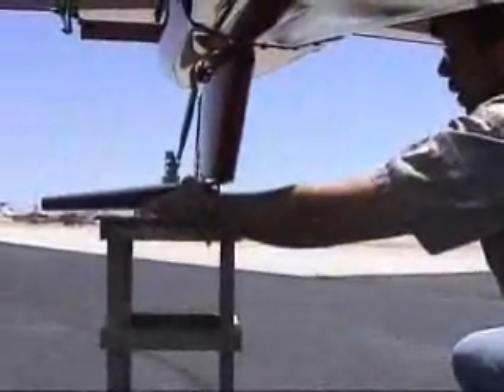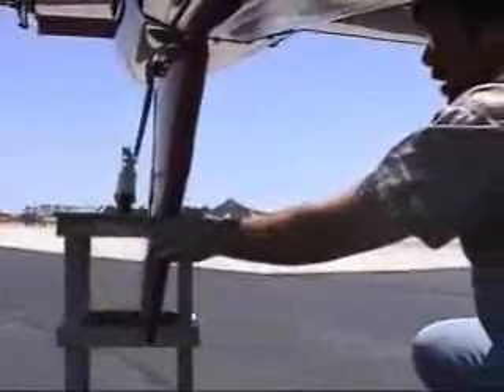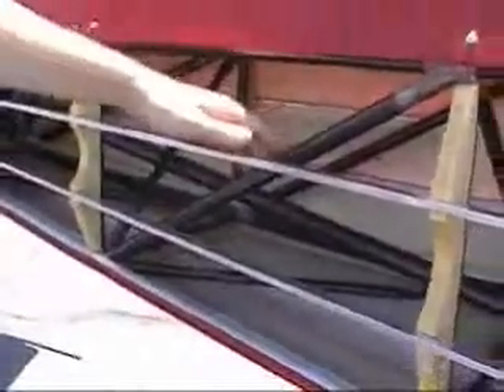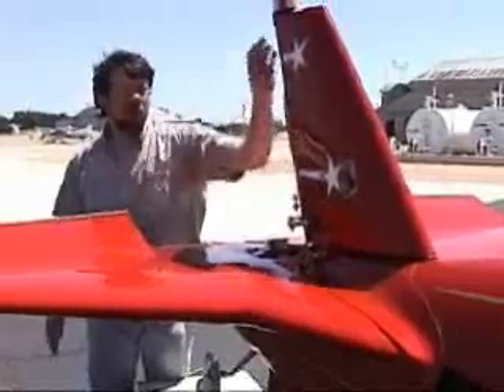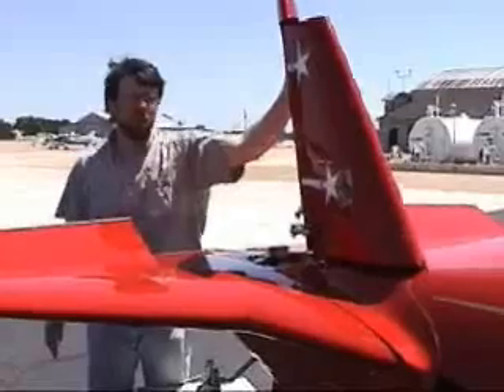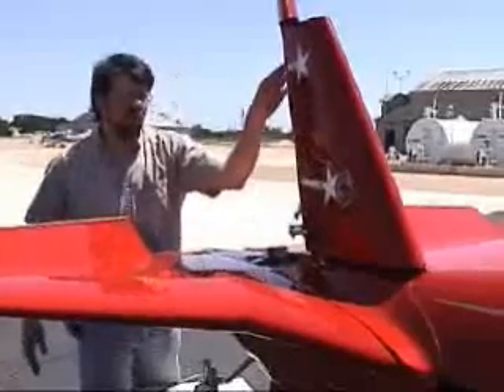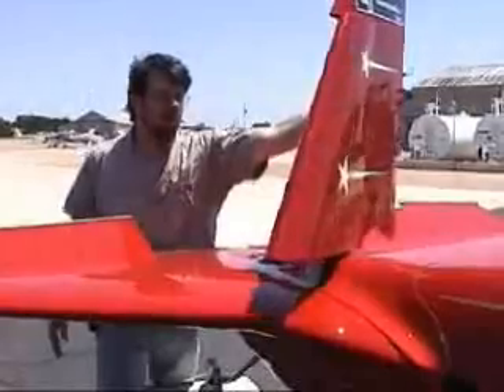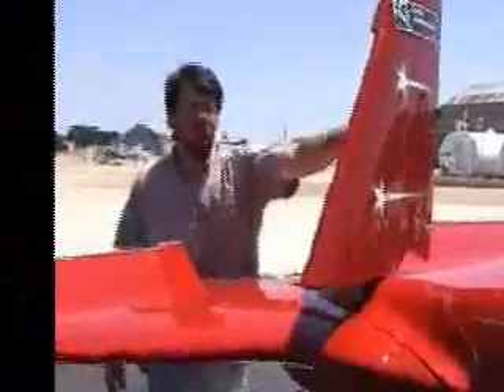Leo Loudenslager's SHARK